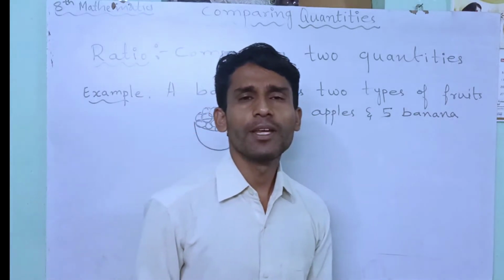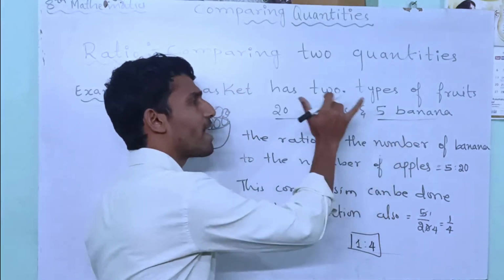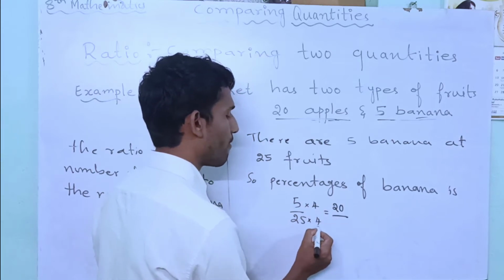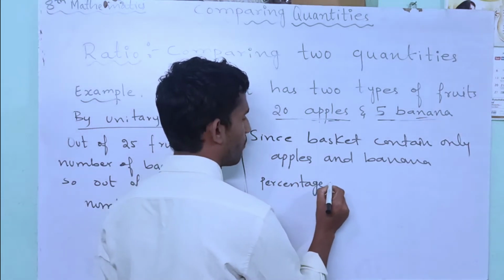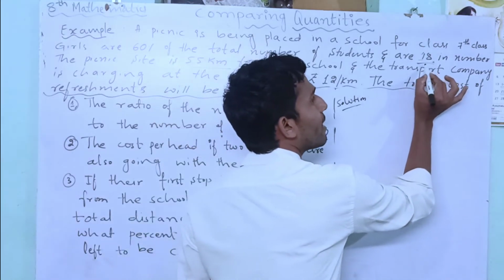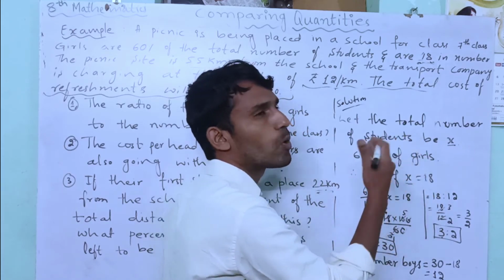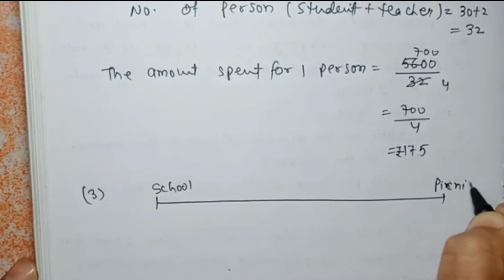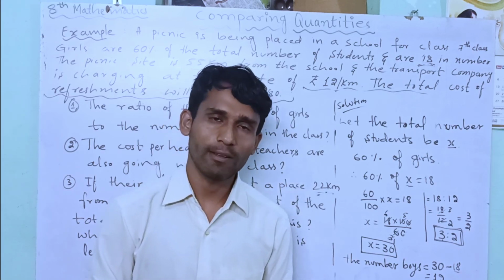8th Standard Chapter 5th Comparing Quantities Part 1 Sem 1 2021 22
8th Standard Chapter 5th Comparing Quantities  Part 1 Sem 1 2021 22